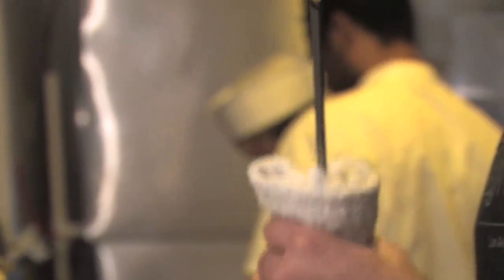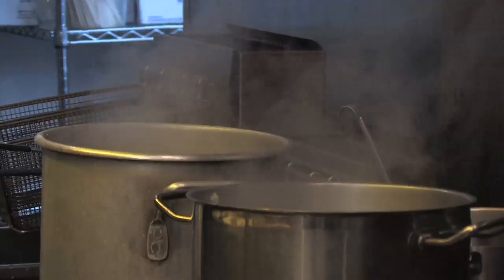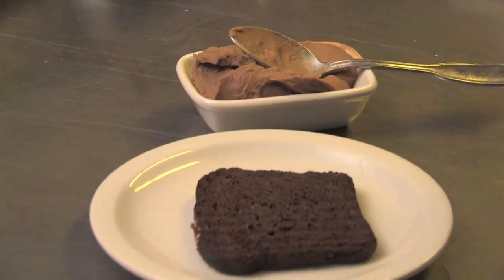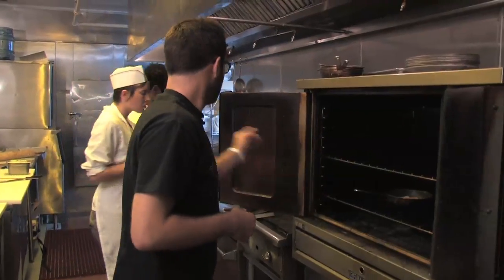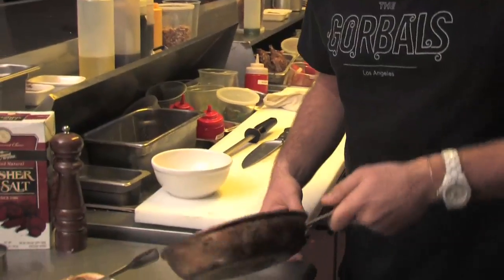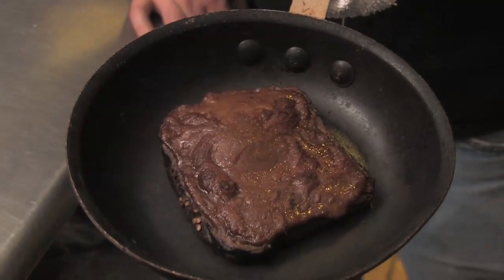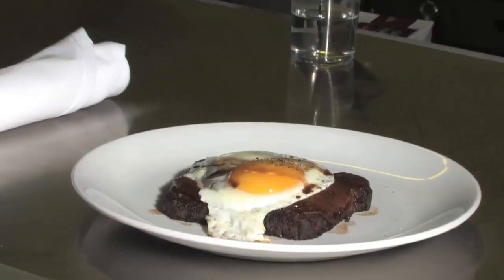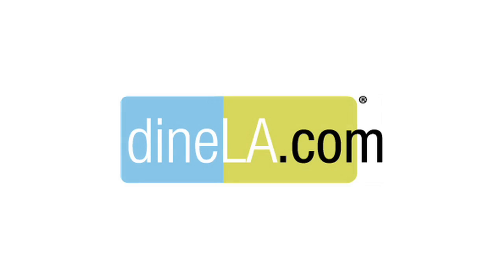The Gorbals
Ilan Hall takes dineLA for a spin in the kitchen at The Gorbals and cooks up one of his Scottish favorites